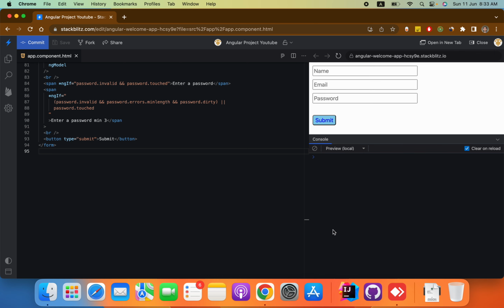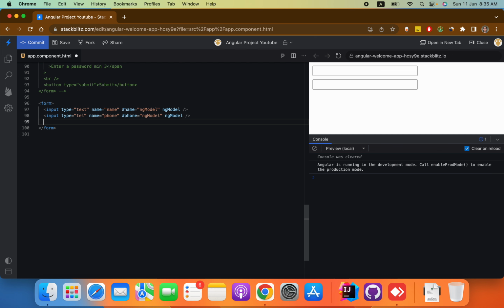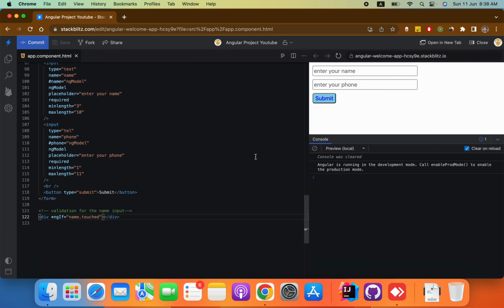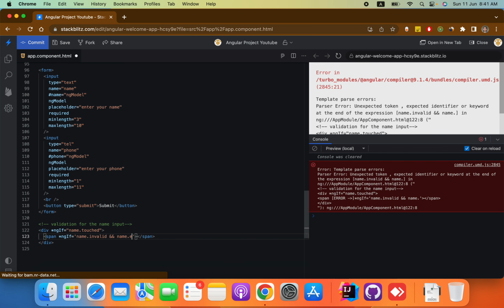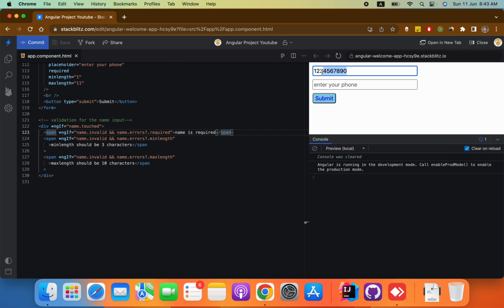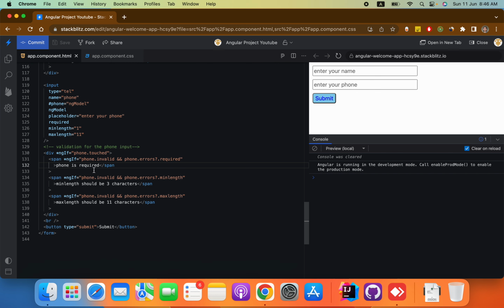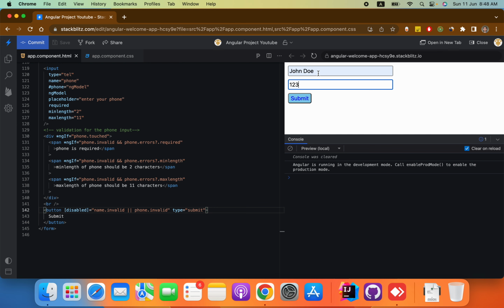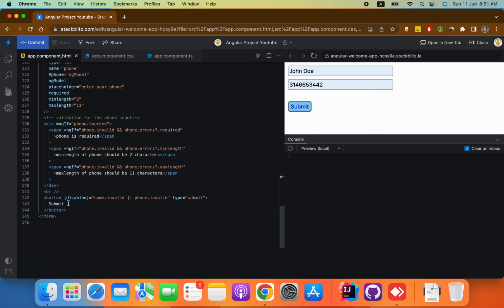angular tutorial | validation in template driven forms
Hey everyone! In this video, we'll be exploring validation in template driven forms with Angular. In this tutorial, we'll be taking a look at the Angular forms API and how easy it is to use validation with an Angular template driven form. We'll be examining the different validation techniques and how to integrate them into your project. We'll also be showing you how to customize the validation language to create a better user experience. By the end of this tutorial, you'll have a better understanding of how to use template driven forms and validation techniques in your project. So let's get started!